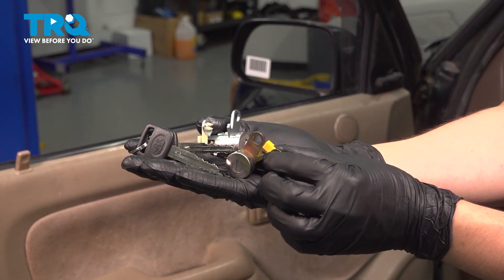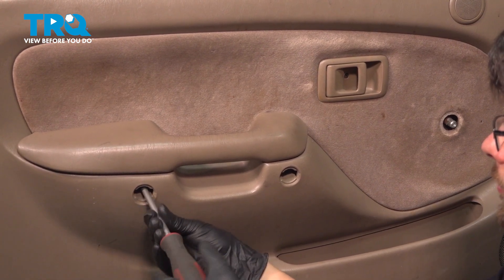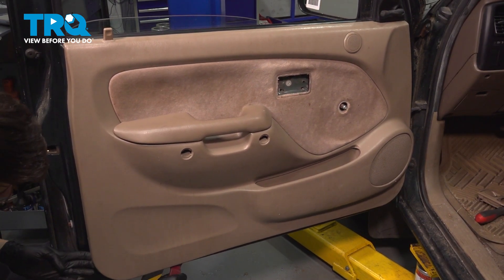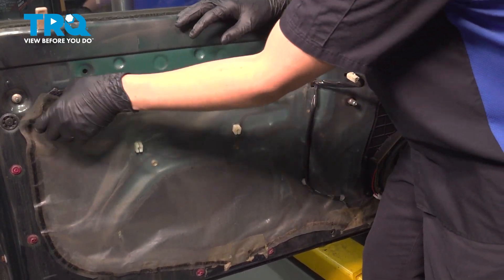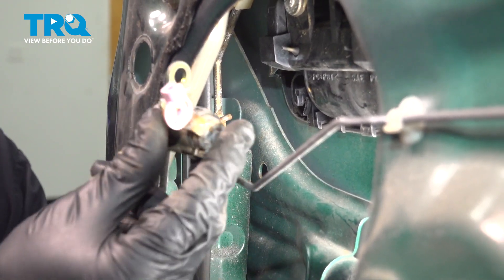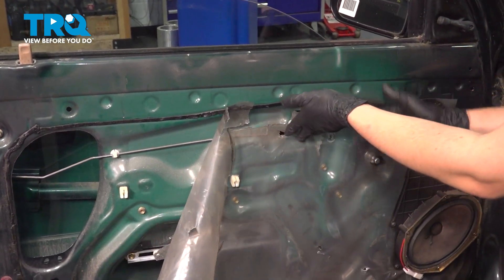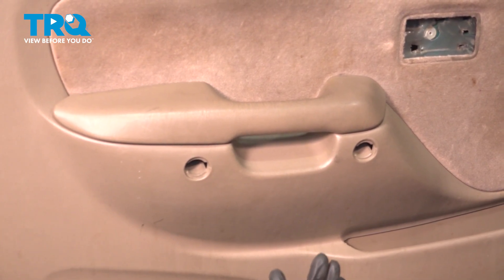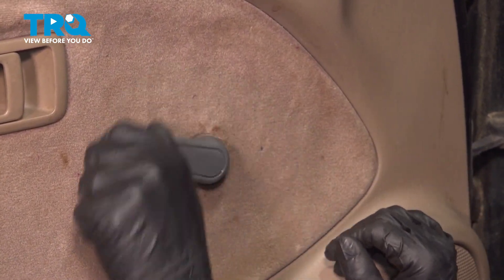How to Replace Door Lock Cylinder Set 1995-2004 Toyota Tacoma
This video shows you how to install a new door lock cylinder set from TRQ on your 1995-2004 Toyota Tacoma.

This repair was done on a 2001 Toyota Tacoma Base 2.4L Extended Cab Pickup 2-Door RWD Automatic and the process should be similar on the following vehicles:
1995 Toyota Tacoma
1996 Toyota Tacoma
1997 Toyota Tacoma
1998 Toyota Tacoma
1999 Toyota Tacoma
2000 Toyota Tacoma
2001 Toyota Tacoma
2002 Toyota Tacoma
2003 Toyota Tacoma
2004 Toyota Tacoma